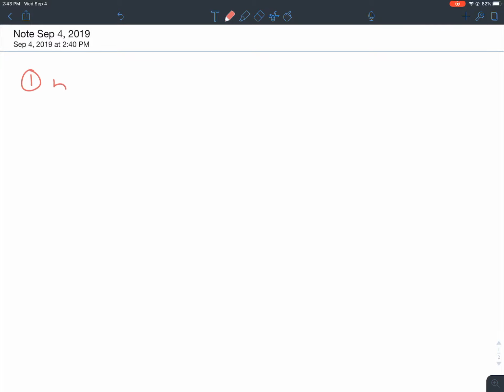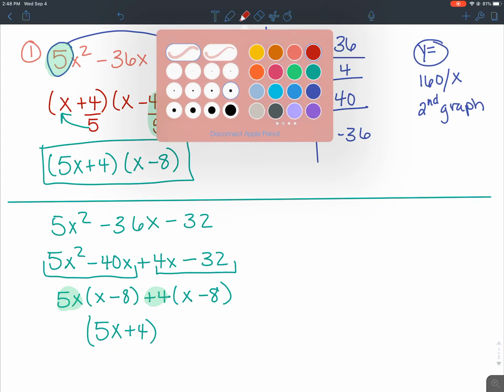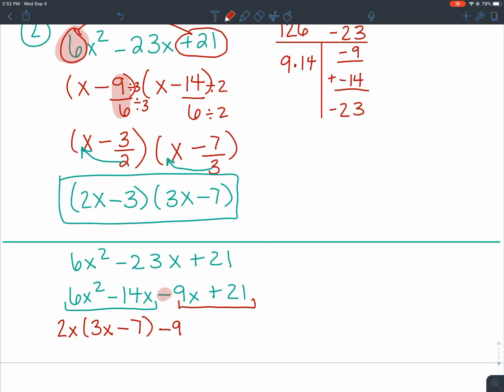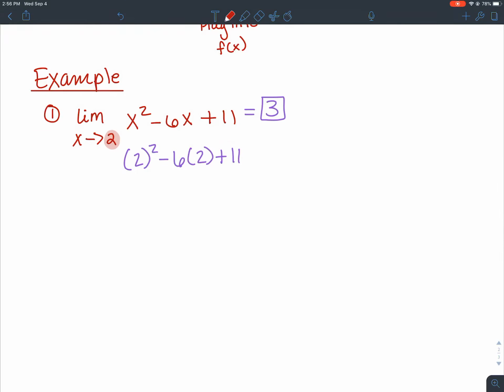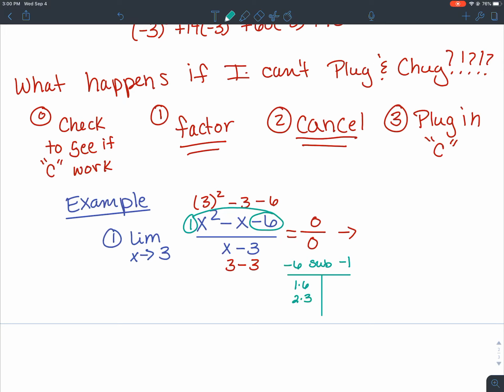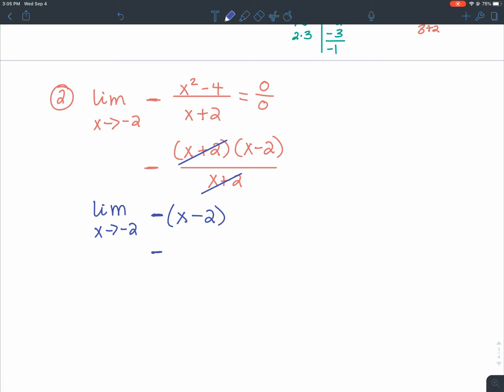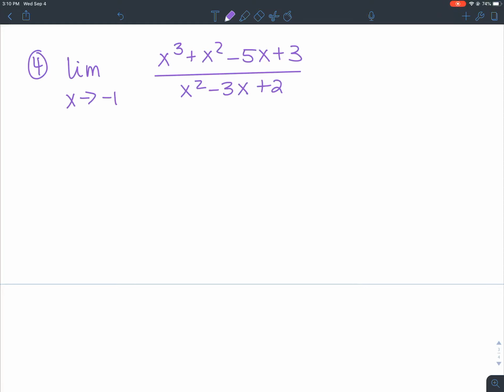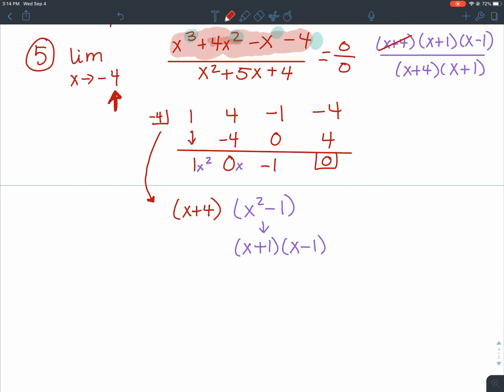Unit P Day 5